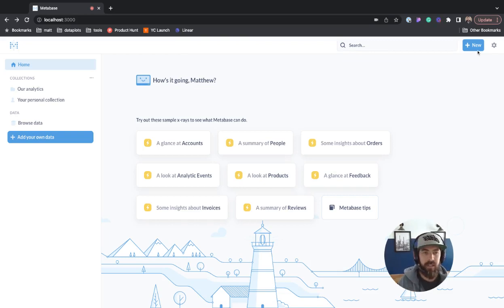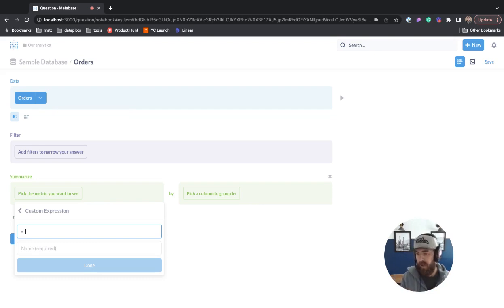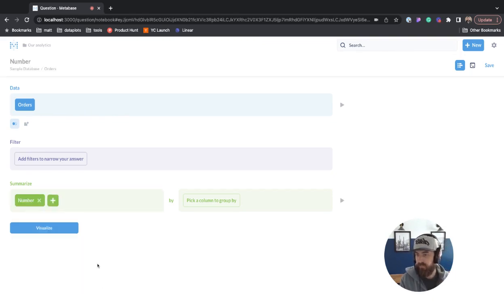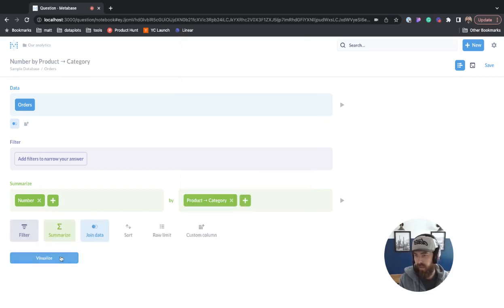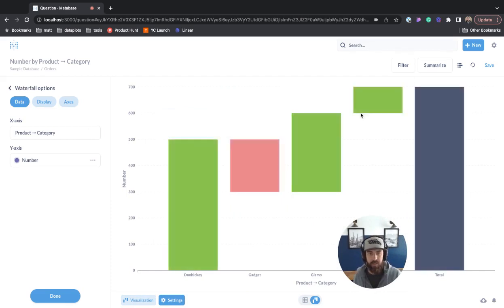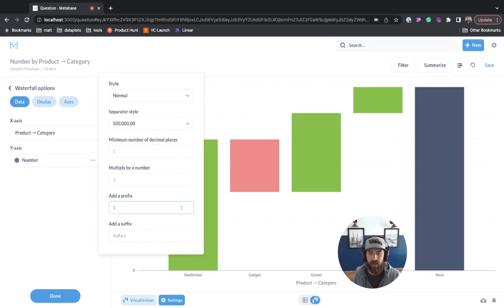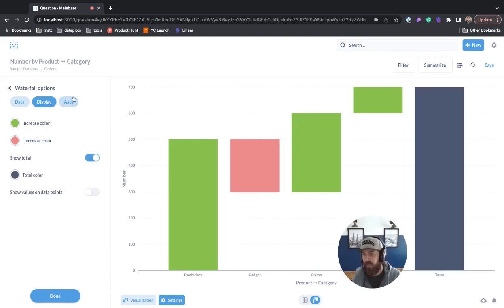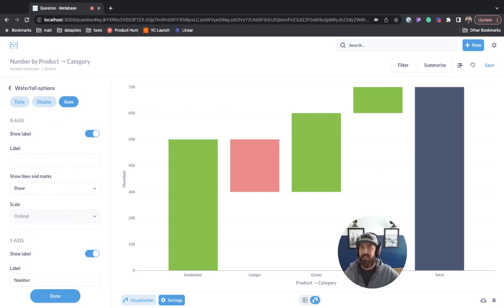Metabase Waterfall Charts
In this lesson, we will explore waterfall charts in Metabase.